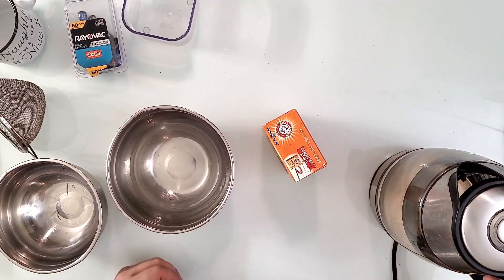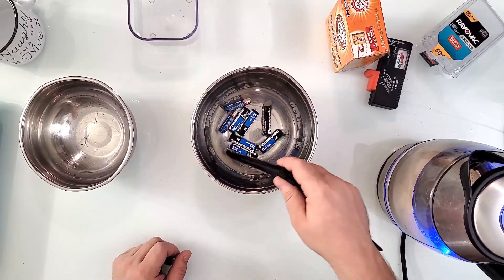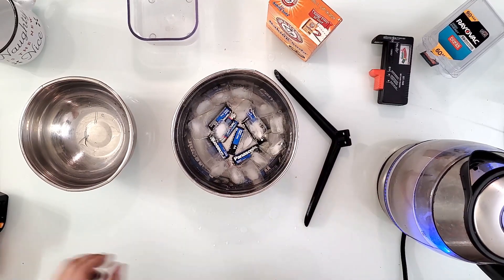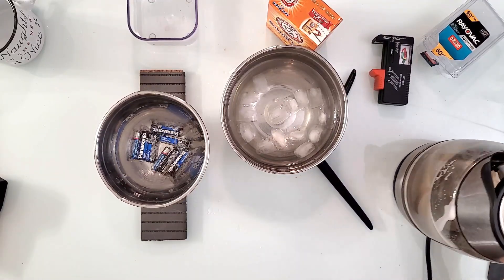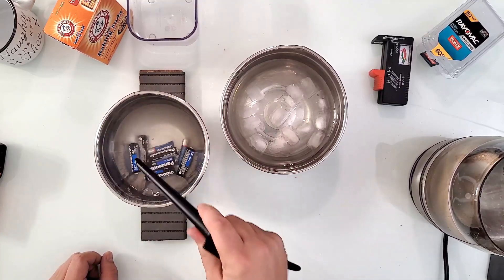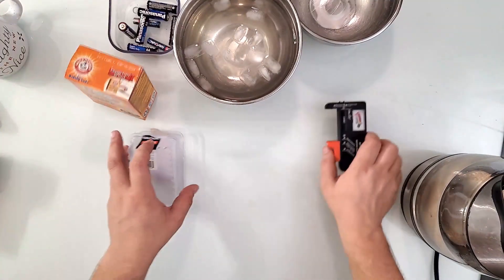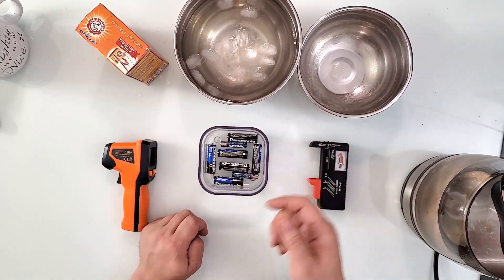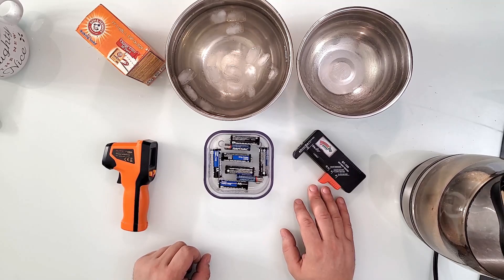Recharging Alcaline Batteries: Myth or Reality?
In this video, we put the popular claim to the test: Can you really recharge alkaline batteries? Following a widely recommended method, we attempted to recharge a set of used alkaline batteries. Watch to see the results and learn why this method might not work as expected. If you’re curious about battery recharging myths and experiments, this video is for you!